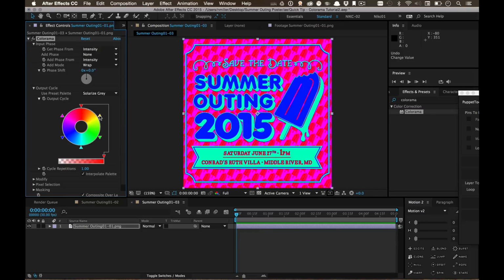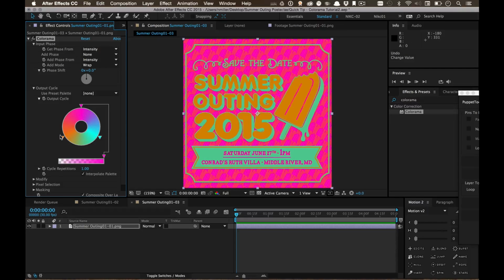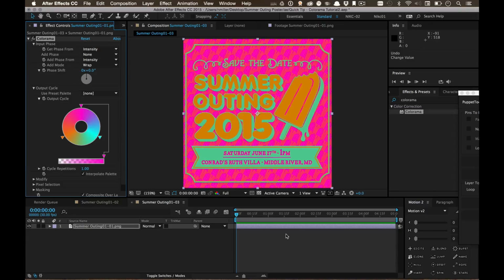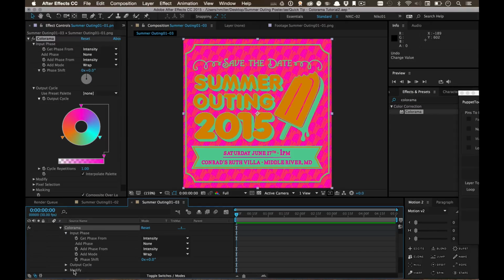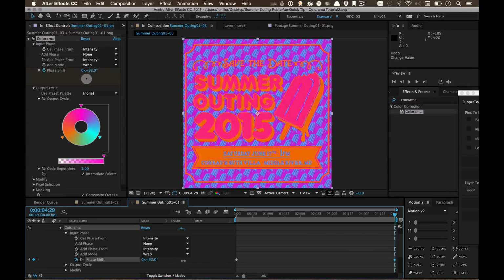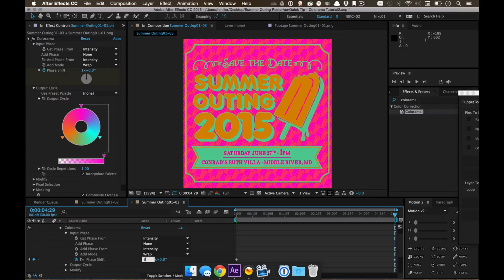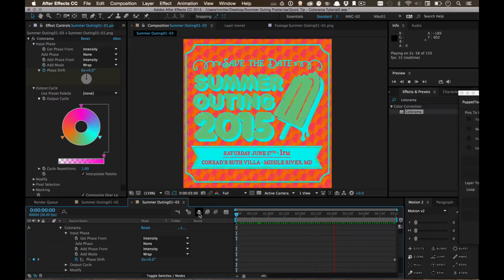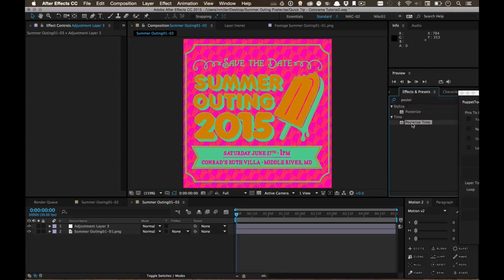Flashing Color Effect In After Effects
Ever wonder how to create motion graphics where the color of each layer changes in it's own way? It's way easier than you think. Check out this quick After Effects tutorial